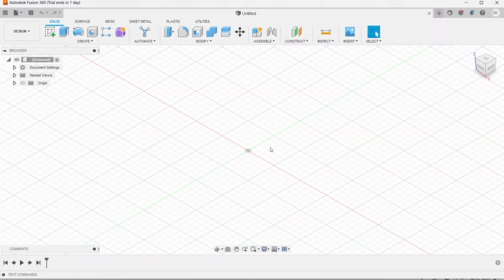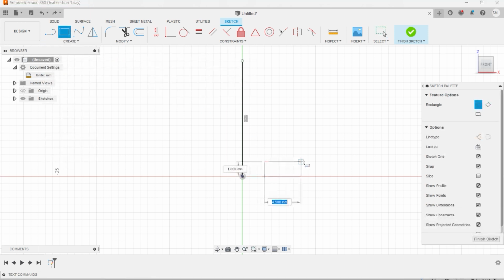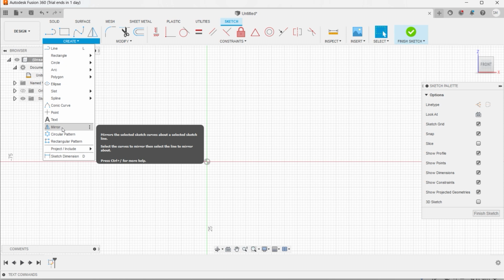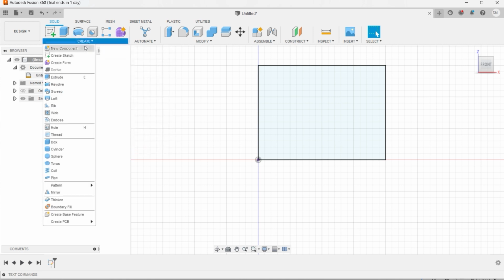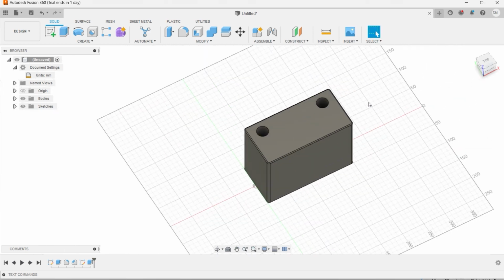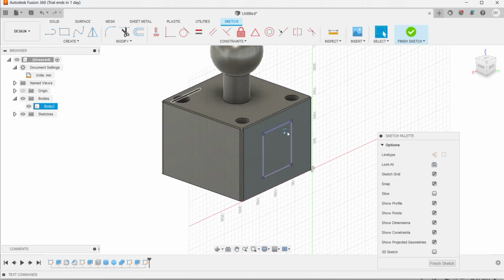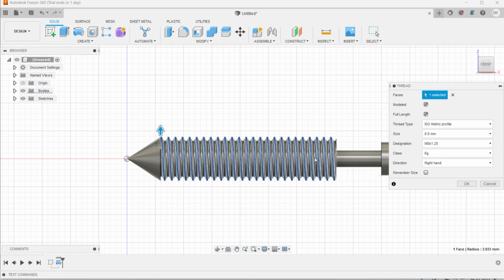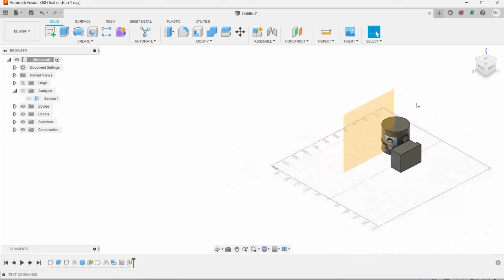Master Autodesk Fusion 360 | Engineering Model & Assembly